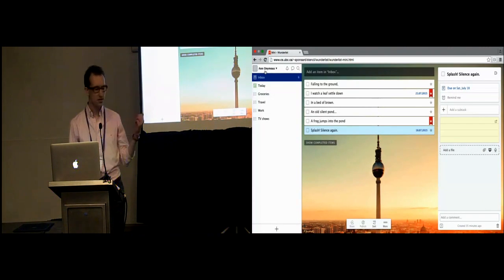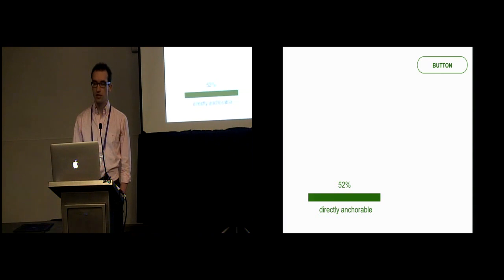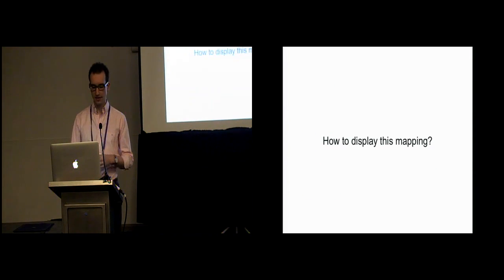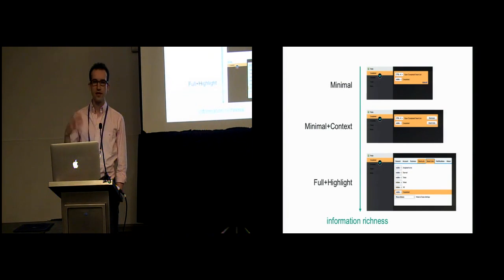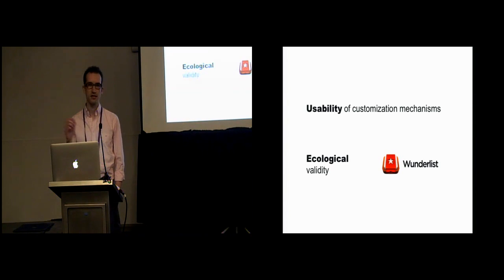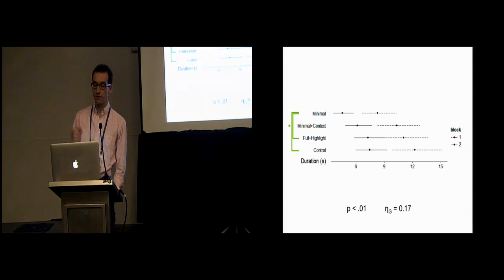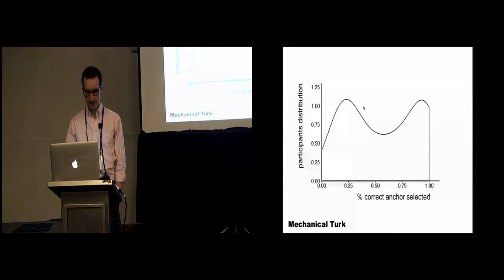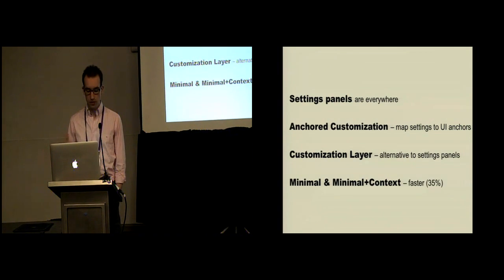Anchored Customization: Anchoring Settings to the Application Interface to Afford Customization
Antoine Ponsard, Joanna McGrenere

Session: Making Interfaces Work for Each Individual

Abstract
The settings panel is the standard customization mechanism used in software applications today, yet it has undergone minimal design improvement since its introduction in the 1980s. Entirely disconnected from the application UI, these panels require users to rely on often-cryptic text labels to identify the settings they want to change. We propose the Anchored Customization approach, which anchors settings to conceptually related elements of the application UI. Our Customization Layer prototype instantiates this approach: users can see which UI elements are customizable, and access their associated settings. We designed three variants of Customization Layer based on multi-layered interfaces, and implemented these variants on top of a popular web application for task management, Wunderlist. Two experiments (Mechanical Turk and face-to-face) with a total of 60 participants showed that the two minimalist variants were 35% faster than Wunderlist's settings panel. Our approach provides significant benefits for users while requiring little extra work from designers and developers of applications.